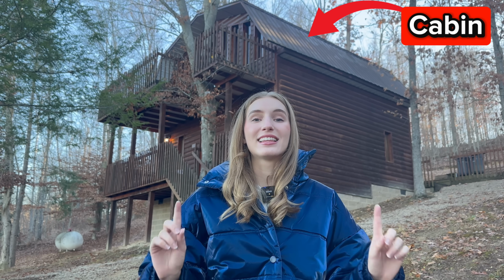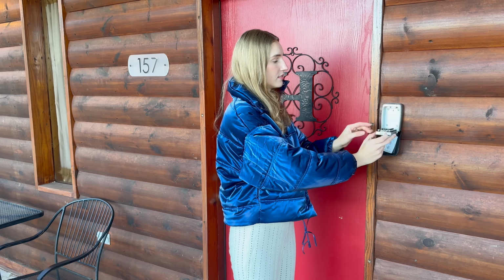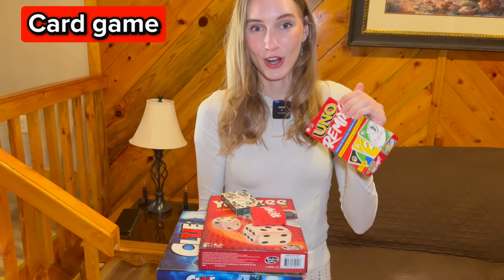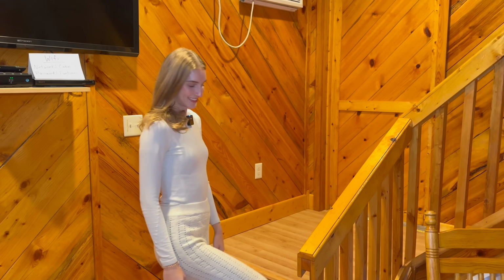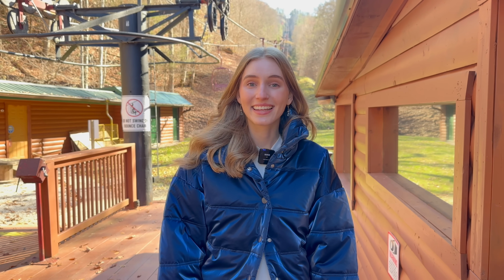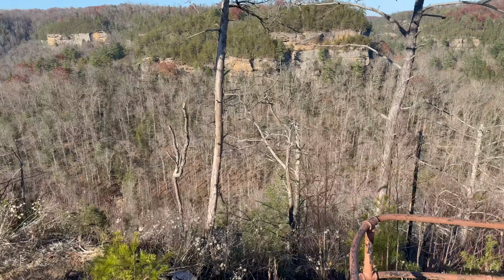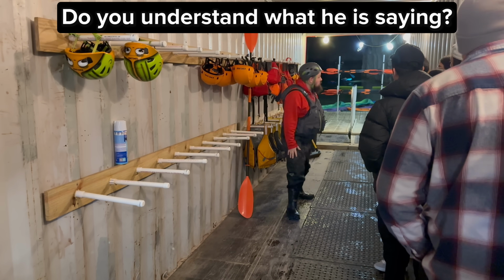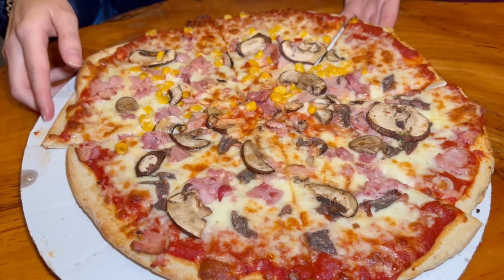CABIN House Tour in English 🏠🪵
TimeStamps
(00:00) - Intro
(02:45) - Inside the Cabin
(04:56)- Outside the Cabin
(09:00) - Skylift
(09:50) - Hiking
(12:02) - Boat ride
(14:30) - Pizza

Second channel:  @soyariannita

My name is Ariannita la Gringa and I film videos teaching American English.